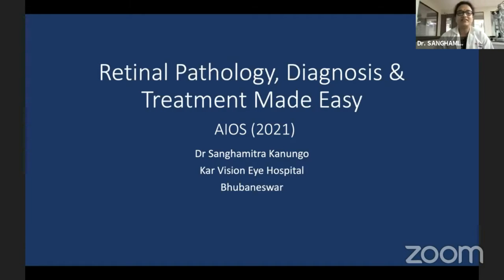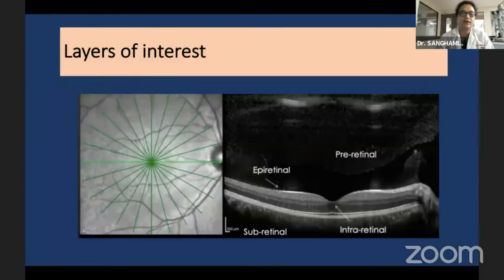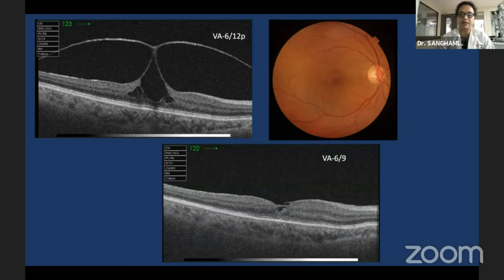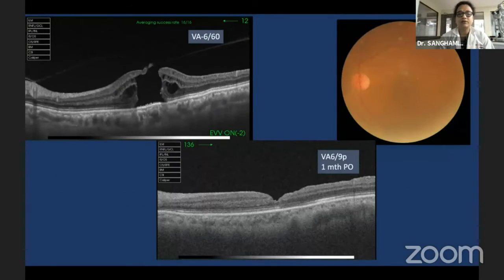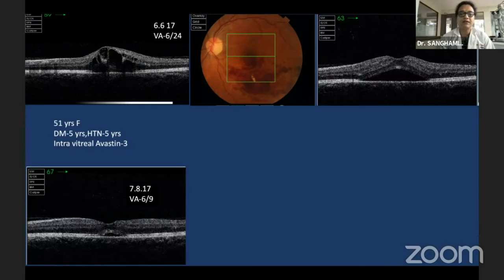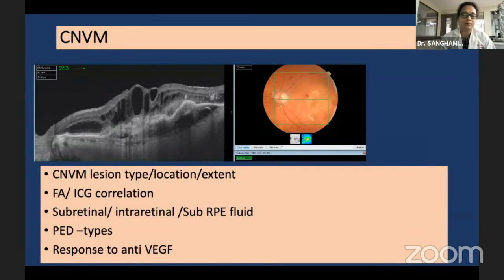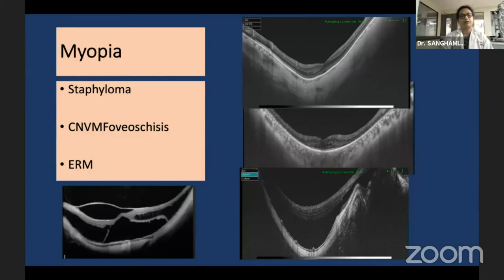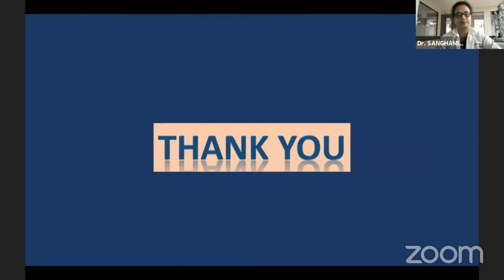AIOC2021-GP42-Topic -Dr .SANGHAMITRA KANUNGO-Retinal Pathology, Diagnosis and Treatment made easy